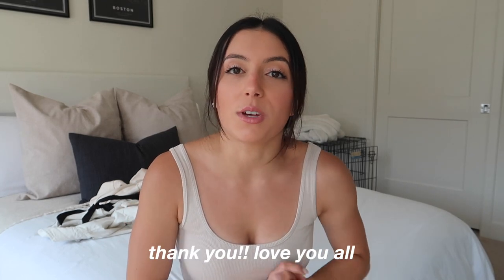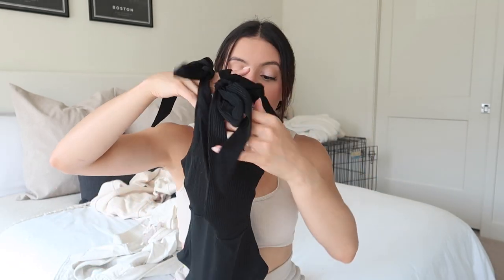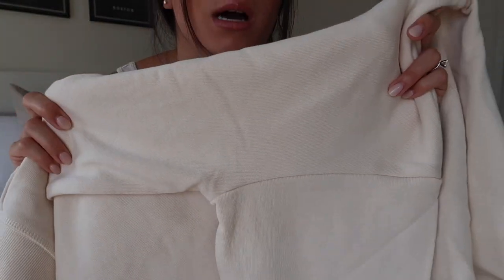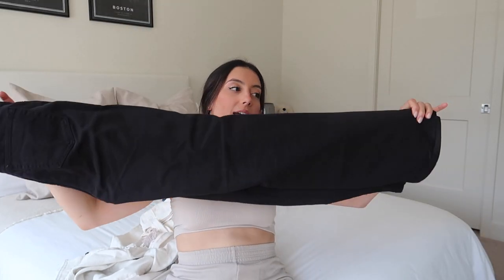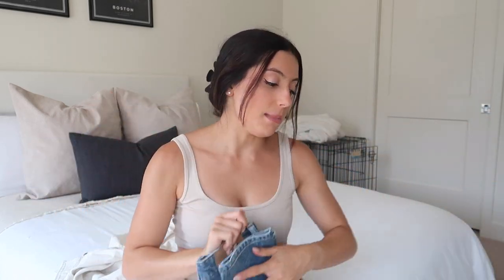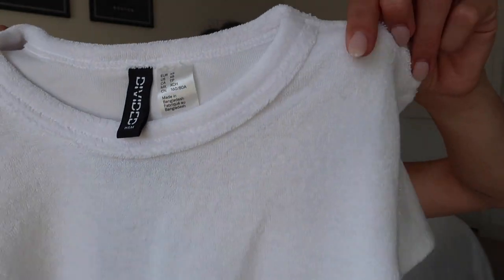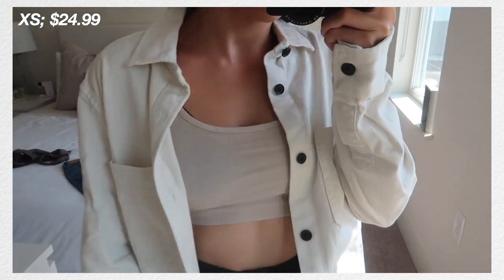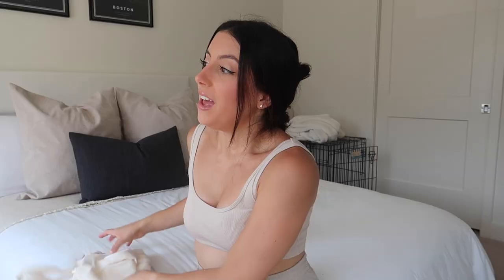H&M TRY ON HAUL // summer neutrals, basics, and trends! **must-haves**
Today's video is a biiiiggggg H&M haul!! I've been obsessed with H&M lately and bought a bunch of pieces that I wanted to show all of you beautiful people. All links and sizes listed below. Hope you enjoy! XO

Links //
- Beige crop top/bralette (XS)
- Black one-piece swimsuit (XS)
- Black smocked crop top (XS)
- Cream zip-up hoodie (XS)
- Purple halterneck tank (XS)
- Black wide-leg pants (size 2)
- Blue mom jeans (size 2)
- Mocha v-neck collared top (XS)
- White terry-cloth tee (XS)
- Ribbed midi-length dress (XS)
- Mens cream button-up (XS)
- Beige ribbed + lace pj set (XS)
- Cream ribbed + button-up pj set (XS)

Frequently asked links:
- My camera
- Lash serum

✶ Uber Eats: code eats-sarahr17610ue saves you $20 off your first order
✶ Uber: code sarahr17610ue for money off your first few uber rides!